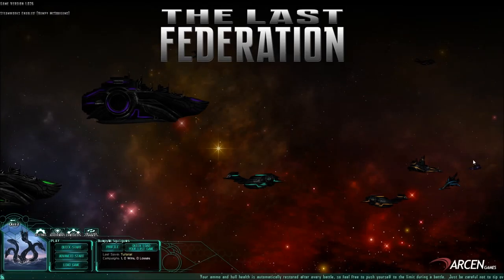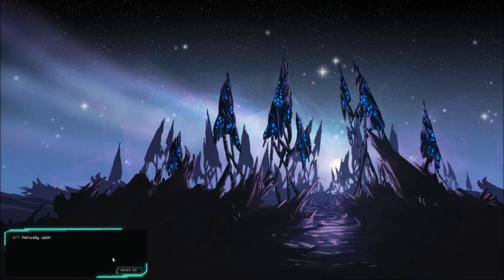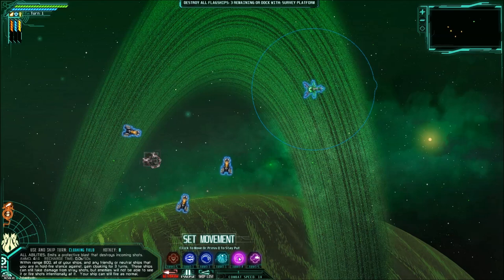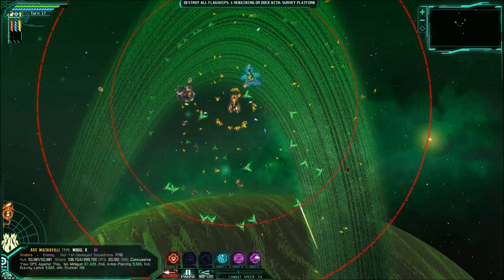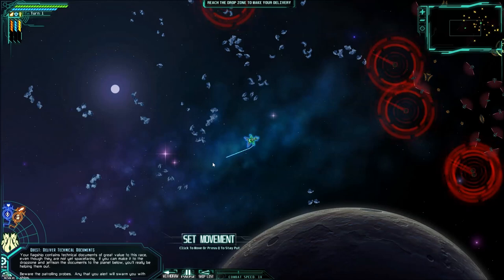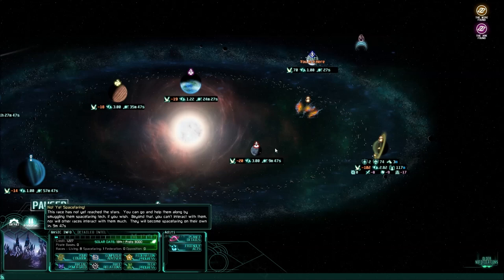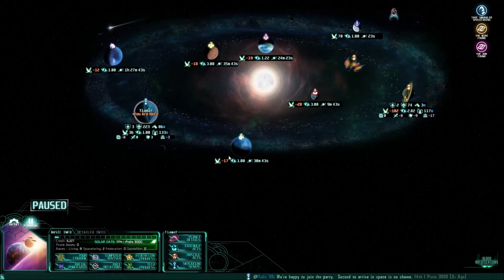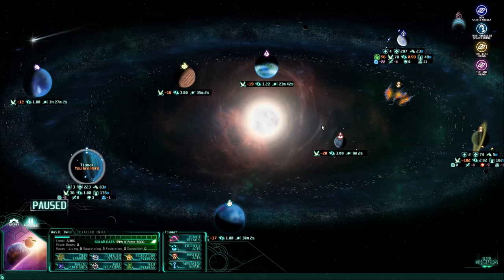Let's Play The Last Federation - Ep. 1 - The Last Of My Kind!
The Last Federation has been a game that I've completely enjoyed and that I am terrified to play.  The devs were kind enough to send me a review copy and I promised to showcase their game and shout it to the masses.  The game is all about manipulation.  You are last of your race and it's up to you to fulfill your dream of making the galaxy's first and last unified federation.  You'll have to help fledgling races become space faring.  Convince others to "remove" your enemies, and build up relations with the different races as well as their relations with each other.  You will have your grand strategy to help you along your way as well as some interesting, well thought out turn-based combat.  The depth and complexity of the game will blow your mind!

My thanks to the folks over at Arcen games for sending me this.  They did a great job with it and I hope I can do it justice.  It's an extremely deep, complicated, and difficult game, but very rewarding.  If you want to find out more about it, or grab it for yourself, check out these sites: